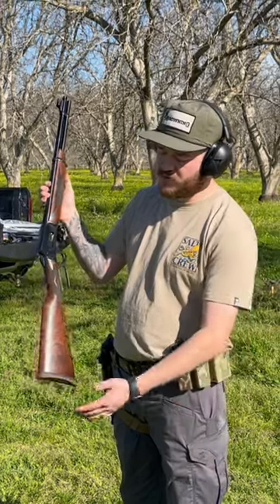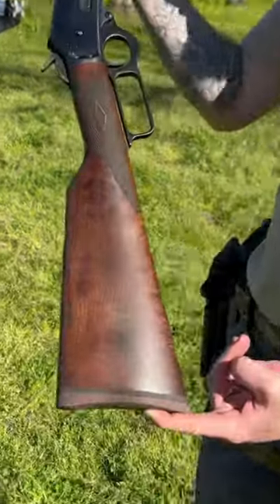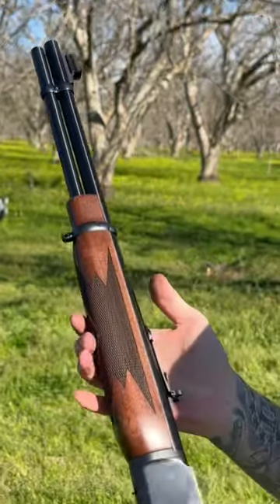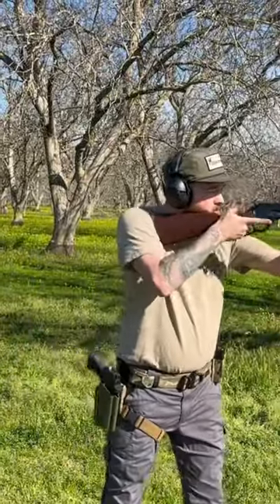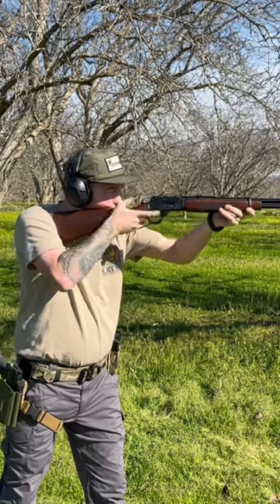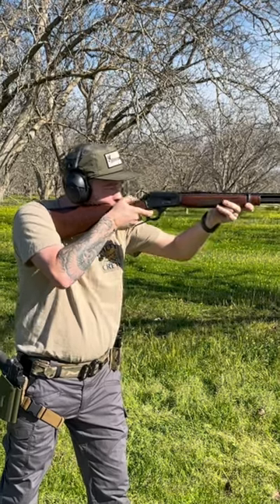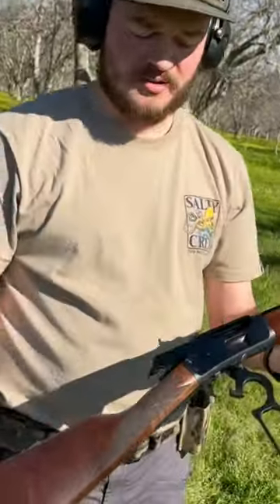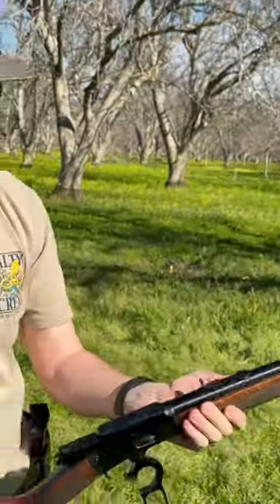New Marlin 1894 .357 magnum!